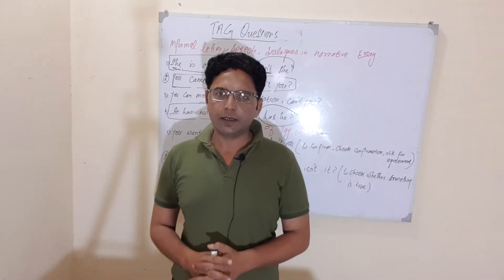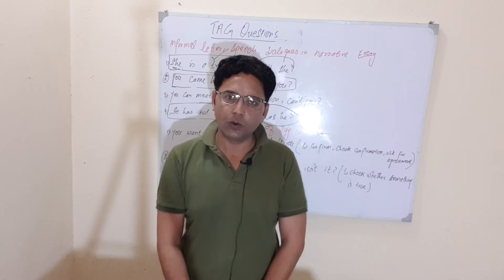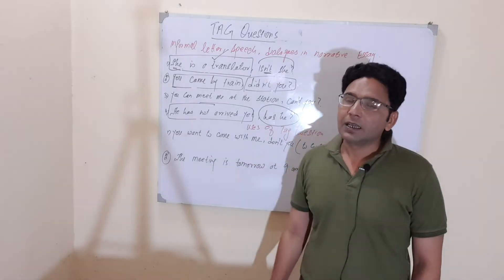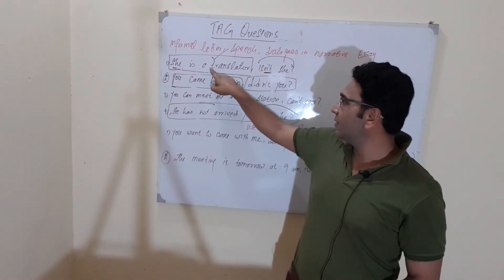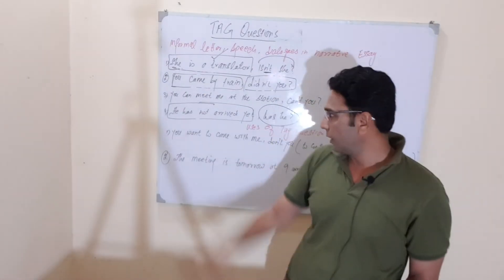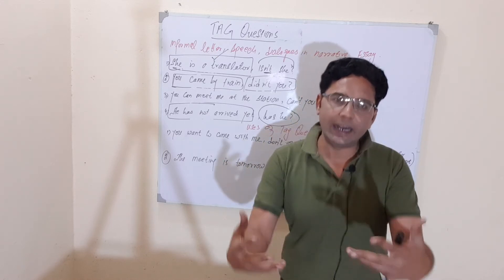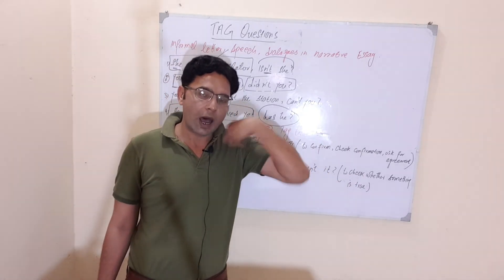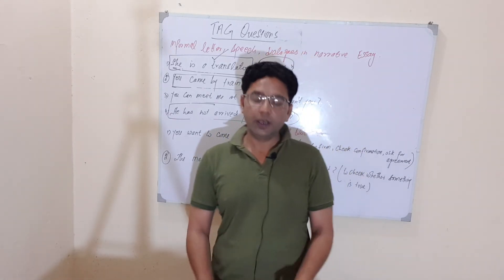Tag questions in informal English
Tag questions are the hallmark of spoken and informal English.Best suited for the Paper 1  in O'Level